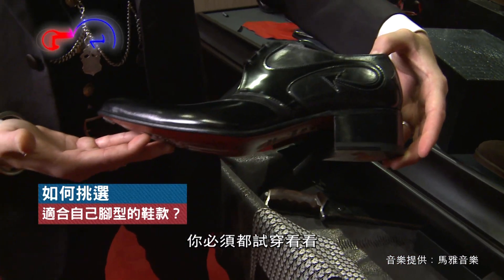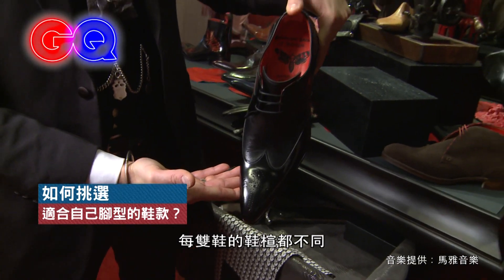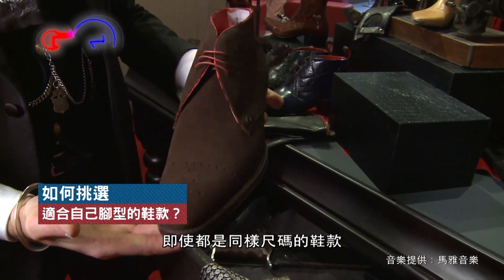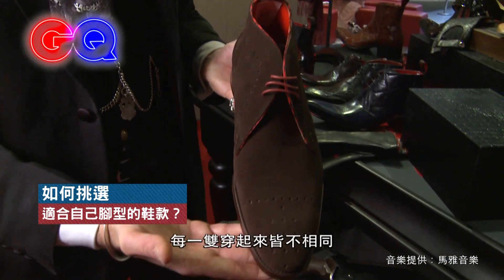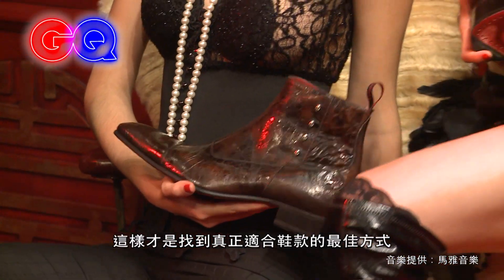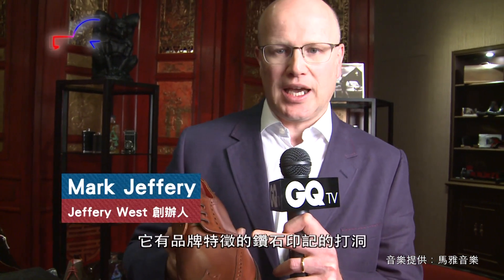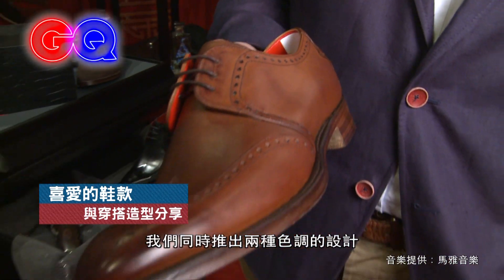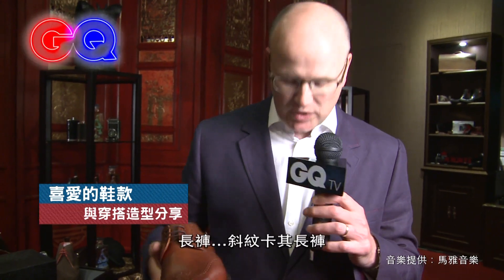Jeffery West 創辦人教你皮鞋挑選訣竅及愛鞋分享｜GQ How to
誰說展示性感是女生的專利？隨著野獸派型男以及肉食女的出現，男人適時地性感一下，除了是自信的展現之外也是增添魅力的良方。來自英國的手工皮鞋品牌Jeffery West向來以誇張的造型、鮮豔的色彩以及細膩的手工鞋楦所營造出來的衝突感獲得注目。